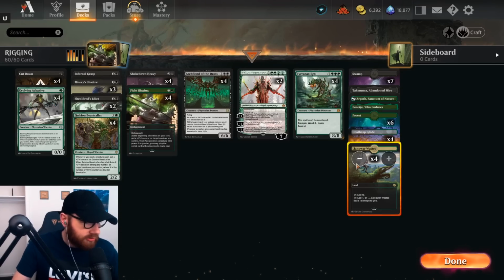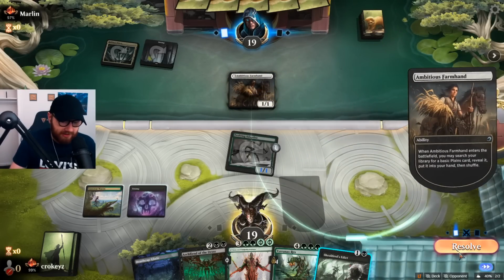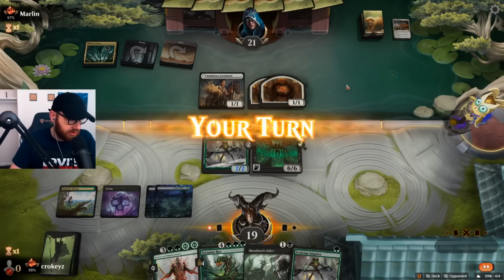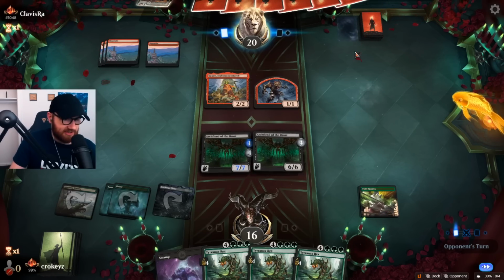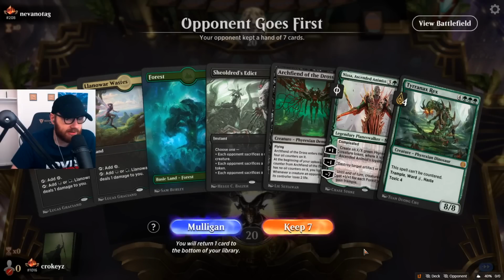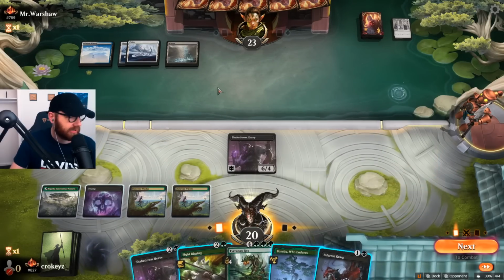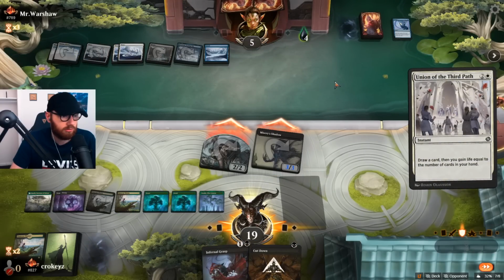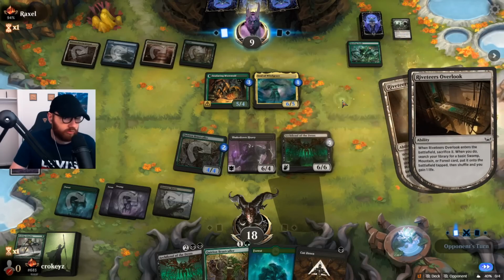Turn 4 Wins With New Fight Rigging Cards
Standard Phyrexia
Fight Rigging Deck
MTG Fight Rigging
Team Liquid
Phyrexia All Will Be One
Magic: The Gathering Arena
MTGA
Mtg Arena
Phyrexia All Will Be One  MTG
Magic Arena
MTG  Arena Phyrexia All Will Be One